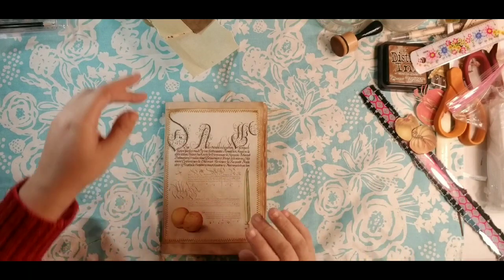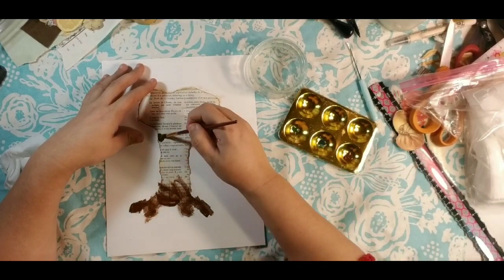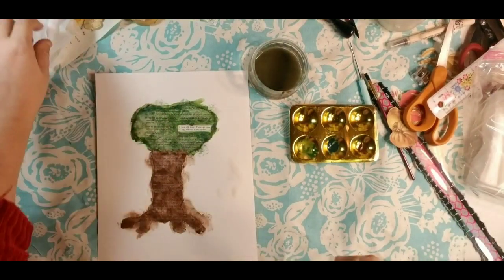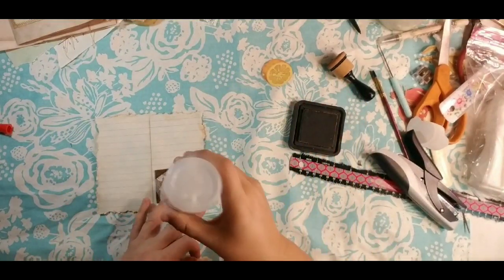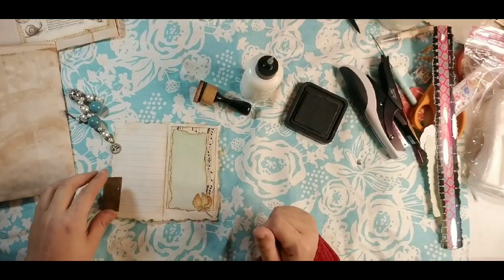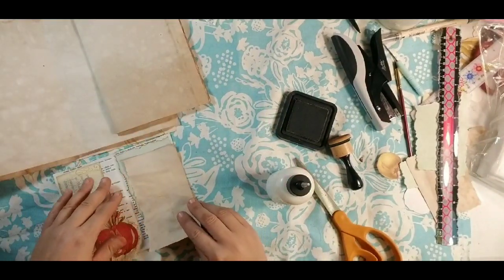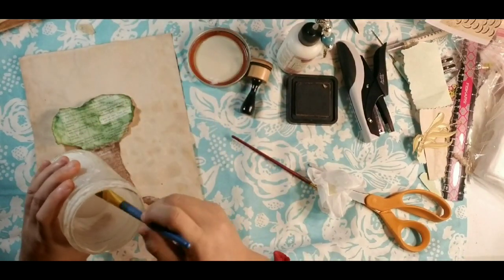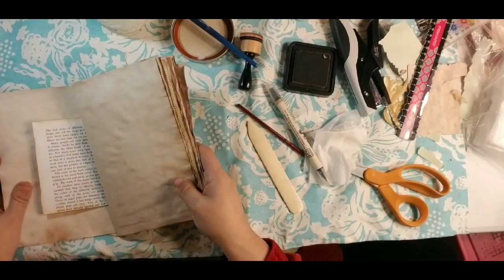Mira Bella Nature Jurnal Step-by-Step Tutorial : Decorating the Book Pages Part 2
Thank you for coming along for our Mira Bella Nature Journal Step-by-Step Tutorial- Decorating the Book Pages Part 2

Link to Mira Bella Nature Journal Pages:

Done by Dorothy Etsy Store

Happy Crafting!
Dorothy